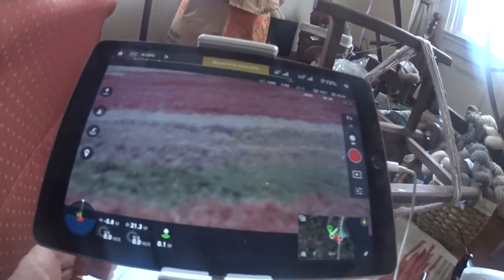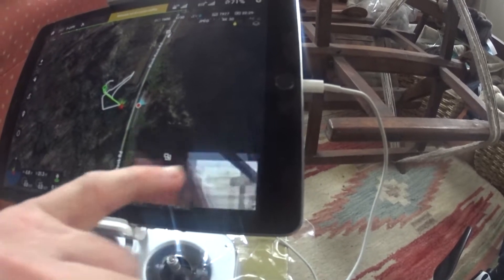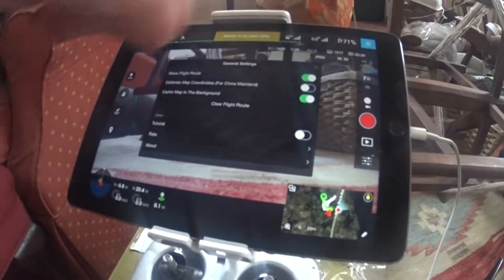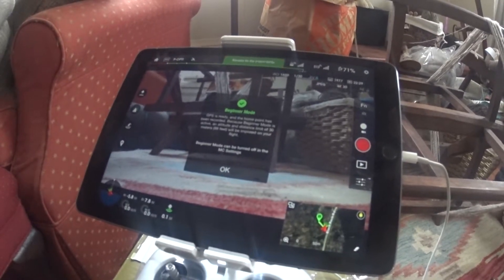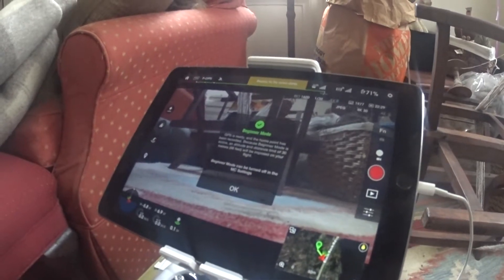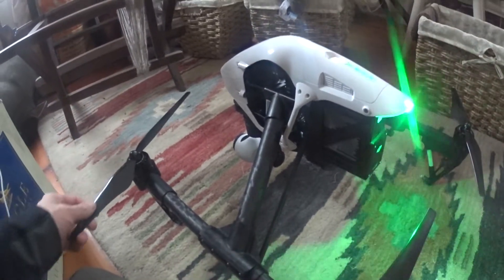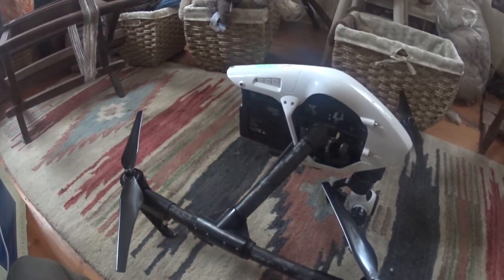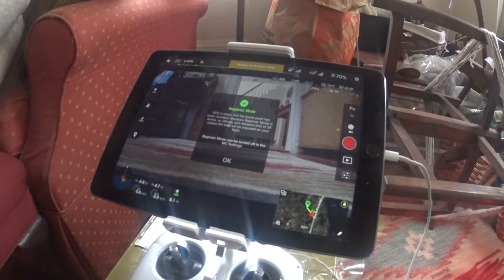DJI INSPIRE PILOT APP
For those who haven't gotten an Inspire yet you might be surprised at how much has been thrown into the pilot app.

If you own an iPad you'll have to hold your breath and wait for the iPad app to be RE-released as apple has ditched it from their app store for the time being.  Major oversight on the part of DJI for not clearing that up WELL before the release of the Inspire.

In any event, the pilot app is filled with , really, really incredible stuff , has a beautiful user interface and takes a lot of practice to become proficient.

This is just a quick overview, I will be posting a more comprehensive video soon.  This is by far the most technologically advanced and intelligent drone available for consumer use today.  I look forward to what comes tomorrow.